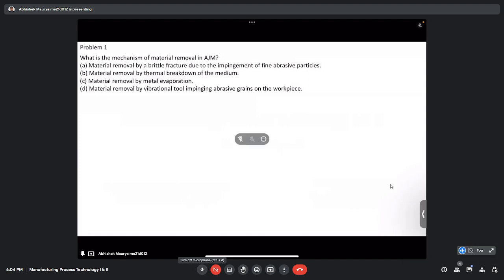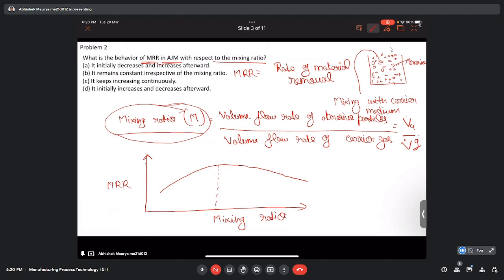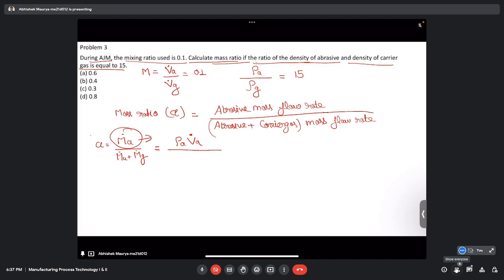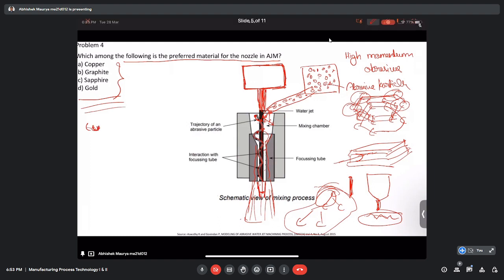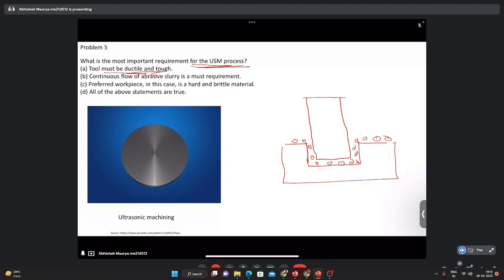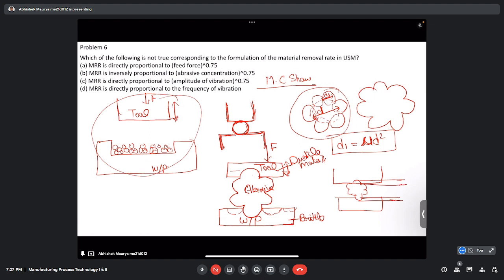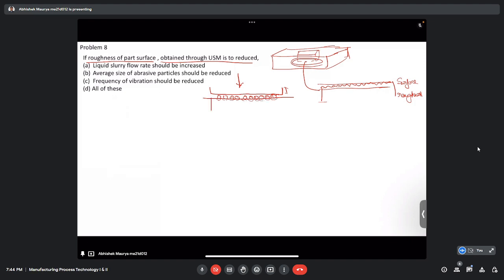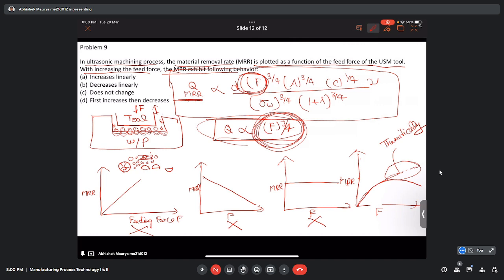Live session 9